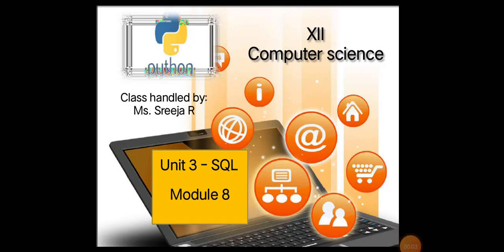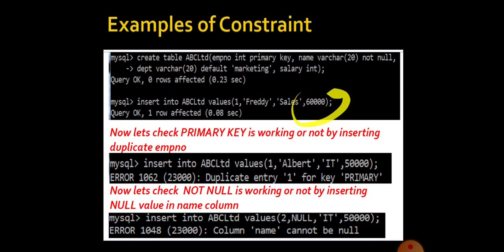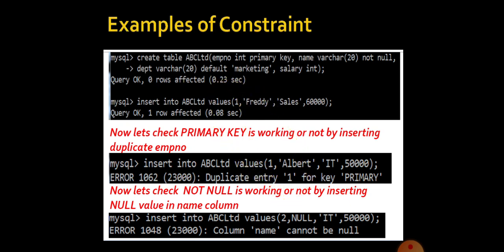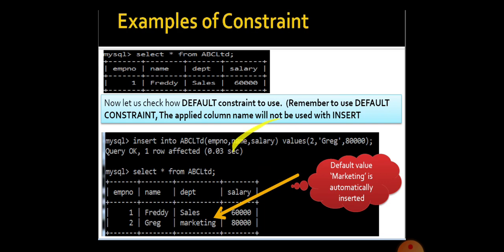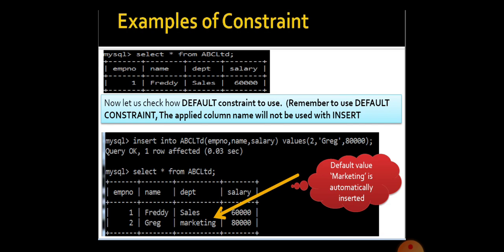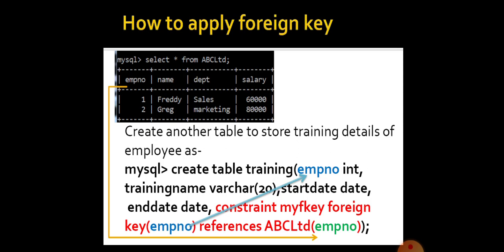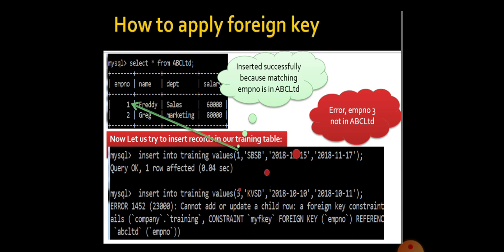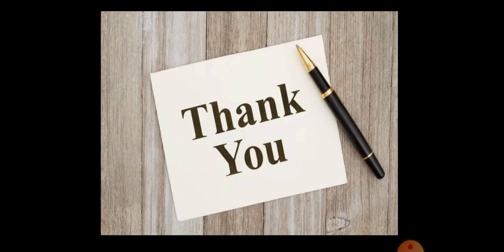12CS-MD3-July21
Table creation with constraints